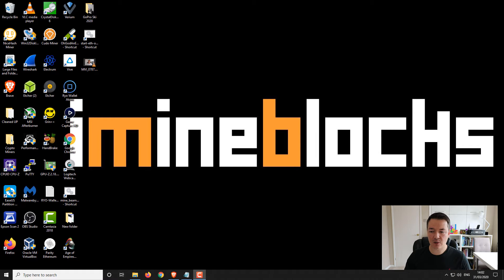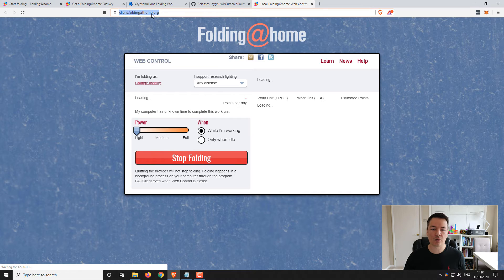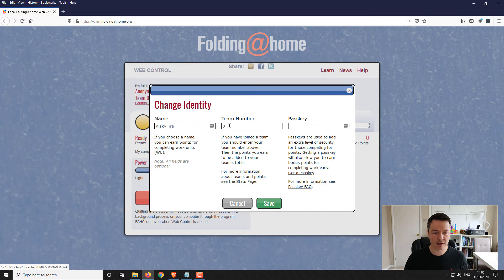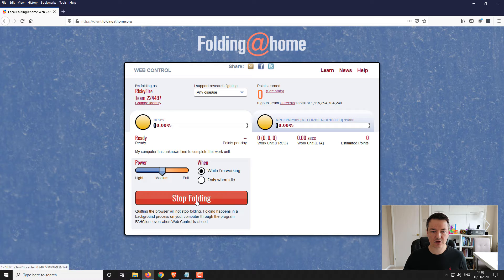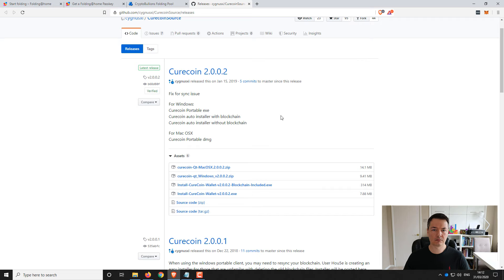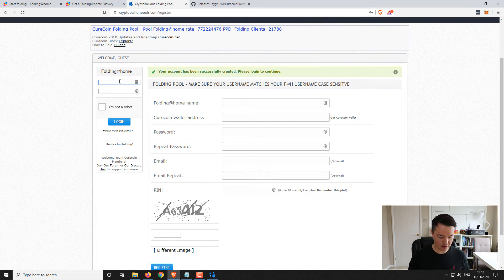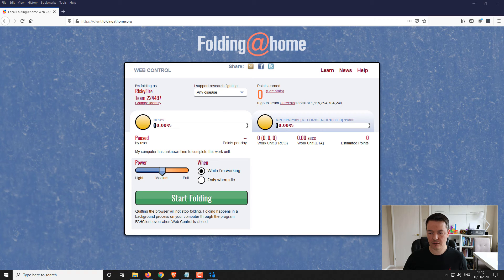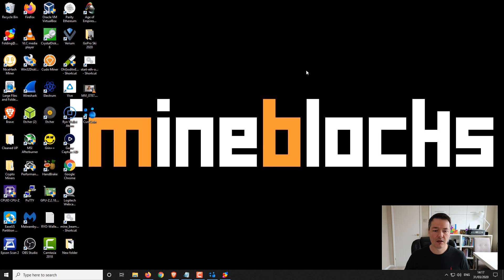You Can Help Fight Against Corona Virus - FoldingAtHome & Curecoin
A video showing you how to get started with FoldingAtHome program which helps scientist create cures for many common diseases and the Corona Virus. I'll also cover Curecoin and show you how you can earn coins whilst contributing to this cause.

Crypto Team 236961
Curecoin Team 224497

Bitcoin:1FFVvaF7A3sjhzX26mNWfuqYKz1CwmEsYh
Litecoin:LUUEfTYzsQU1e86kjiDtkwAYmqReZYAPfs
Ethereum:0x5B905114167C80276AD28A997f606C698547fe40